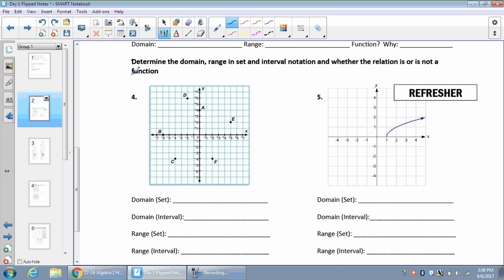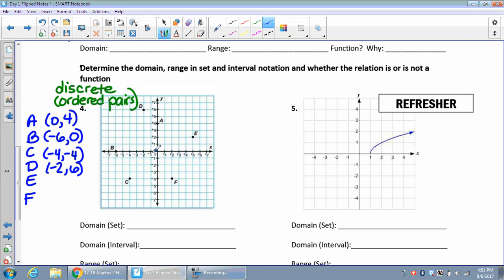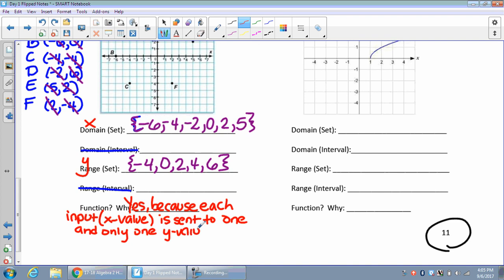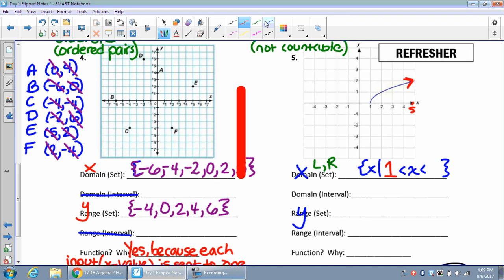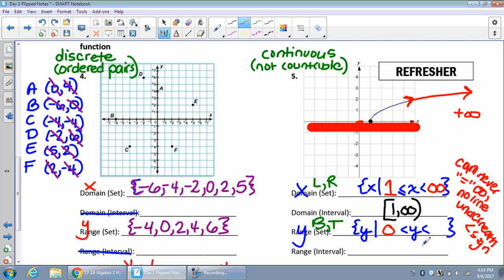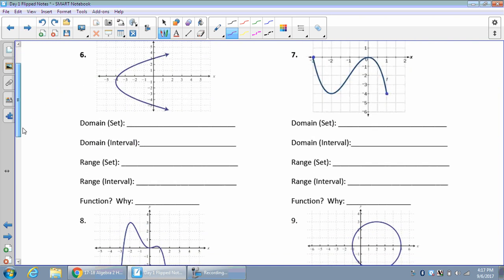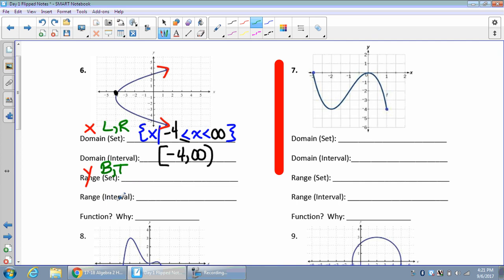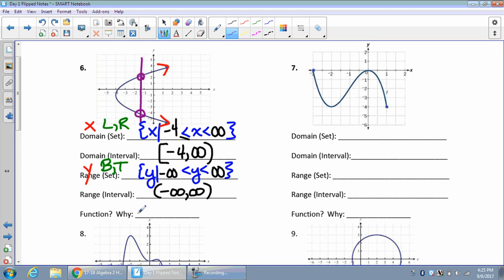1.1 Day 1 - Domain & Range Flipped Notes (continuous examples)